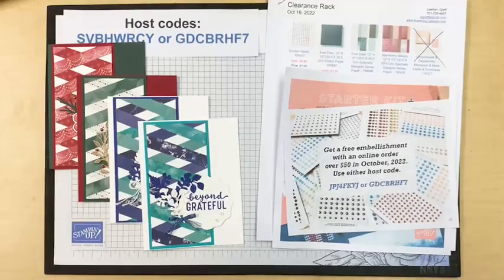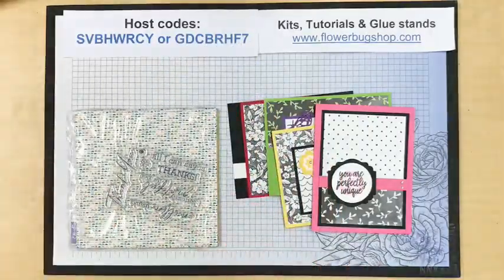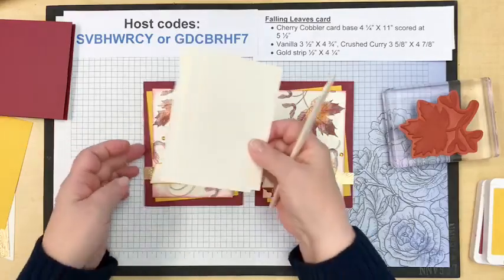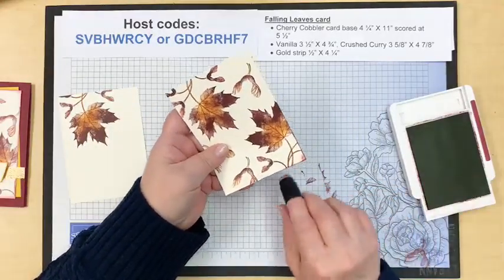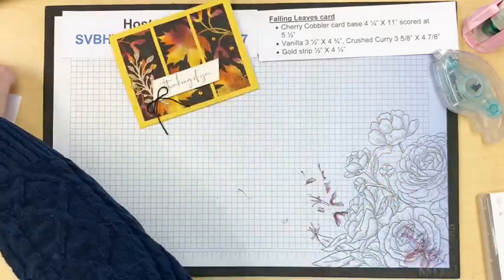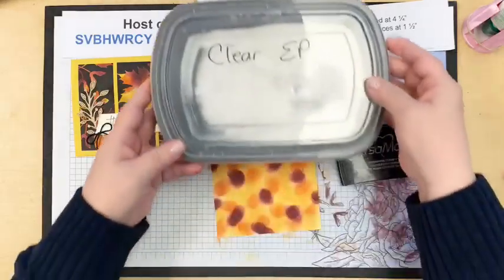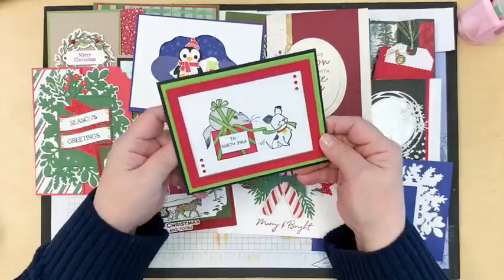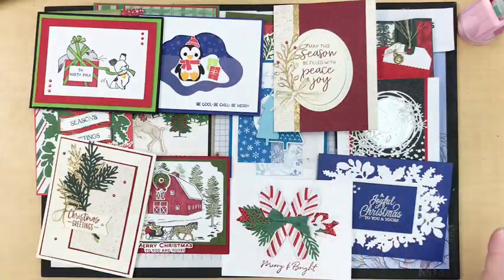3 ways to add color to the Soft Seedlings stamp set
Color techniques!